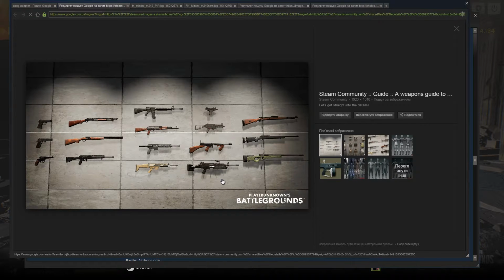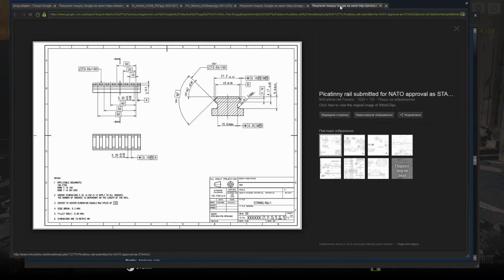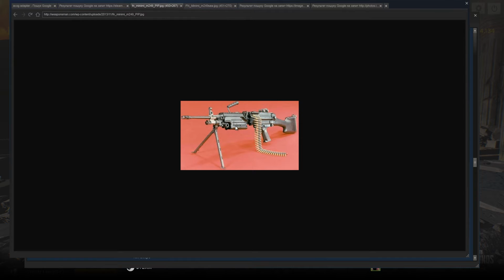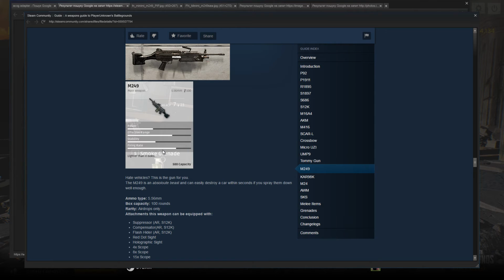PU Battlegrounds - Something wrong. M249